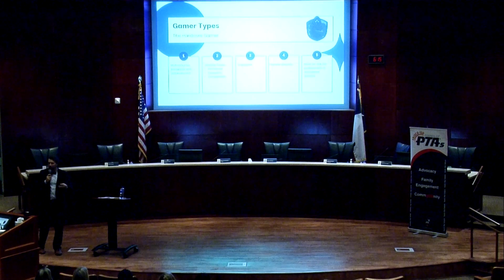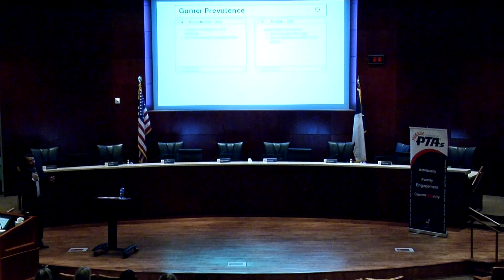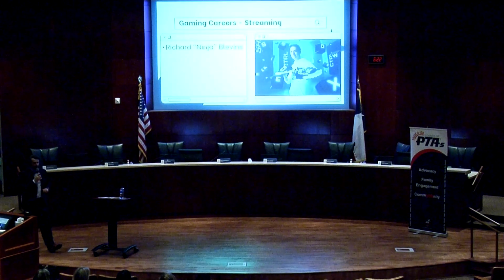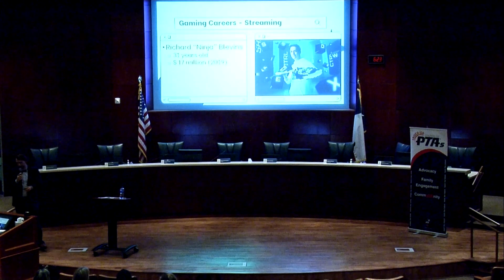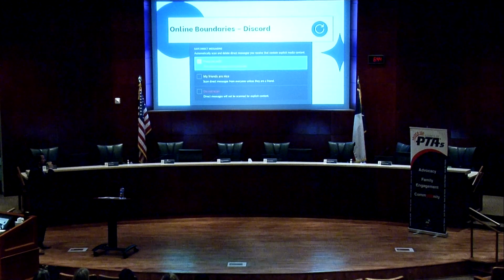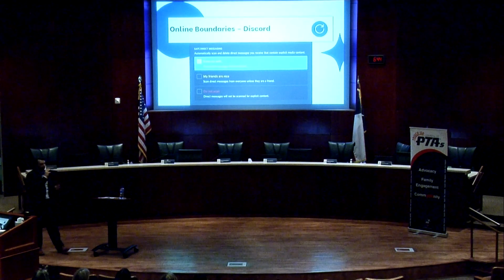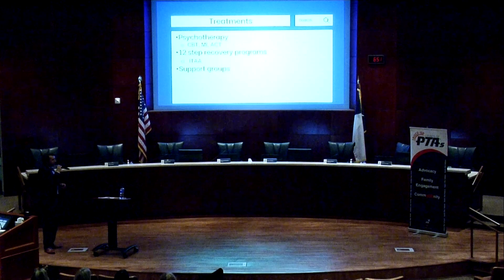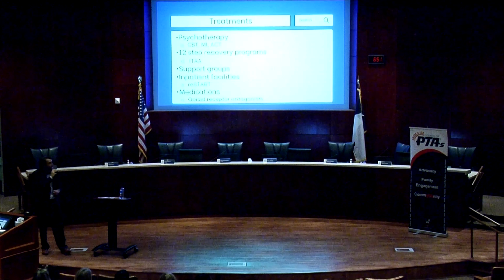The World of Gaming and Technology for Teens 2.15.23